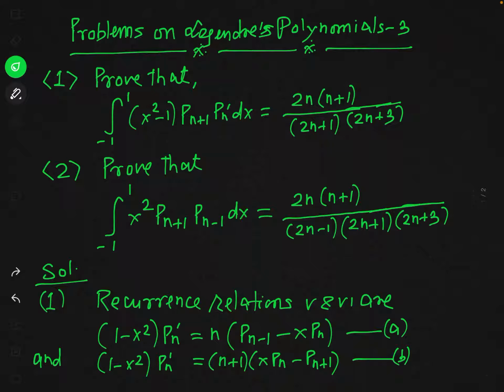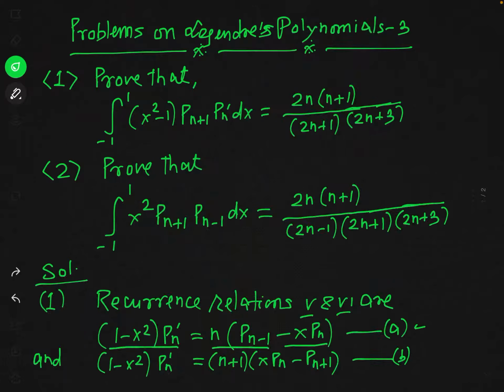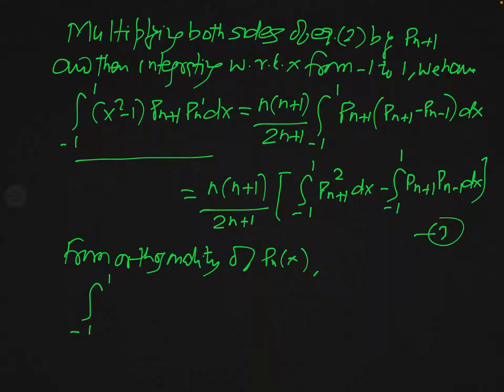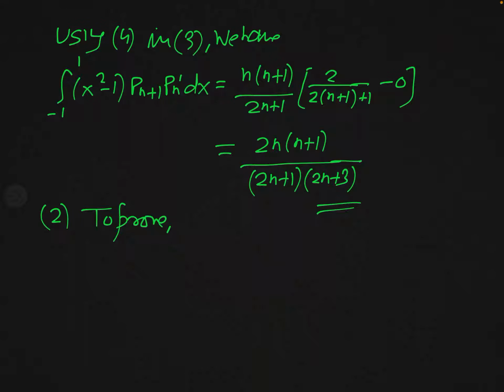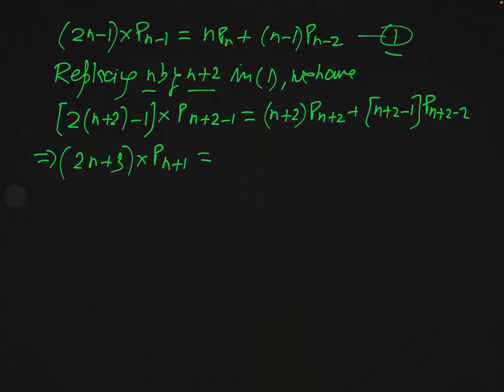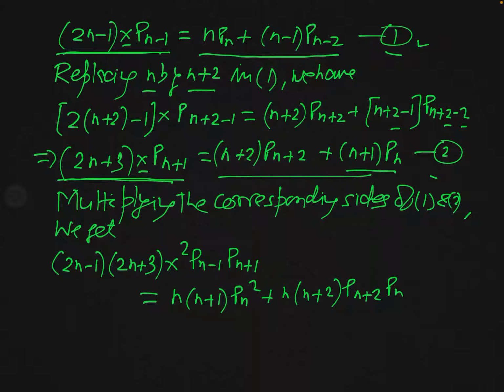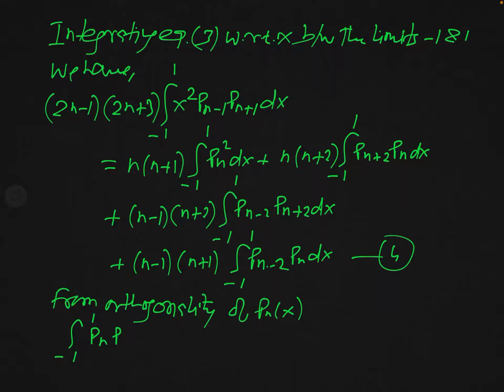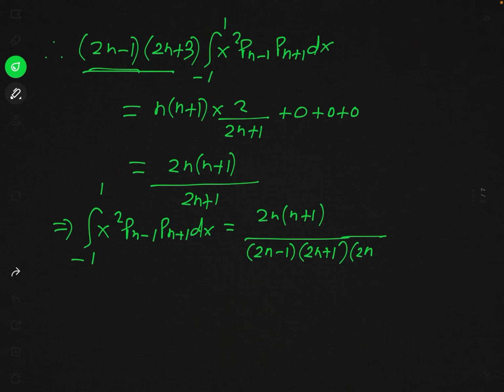Mathematical Physics- Special Functions: Problems on Orthogonality of Legendre’s Polynomials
This is completely voluntary, these donations can help increase the quality of the videos and the lectures overall. Special Functions: Problems on Orthogonality of Legendre’s Polynomials (6.39)

To clarify the concept of Orthogonality of Legendre’s Polynomials, some important problems based on it and Recurrence relations have been solved and explained in detail.